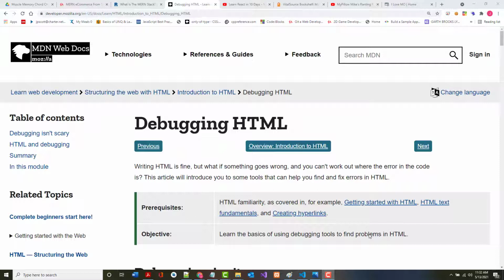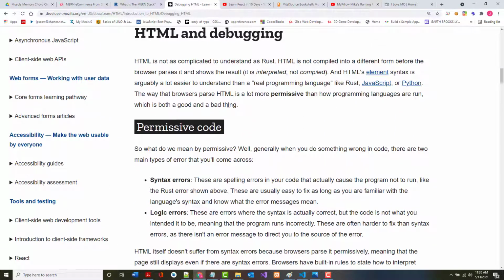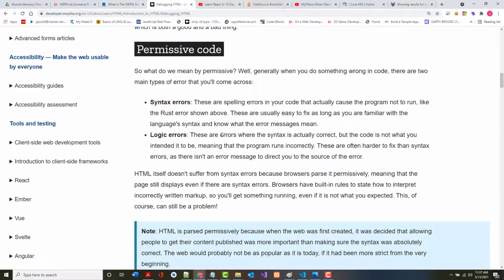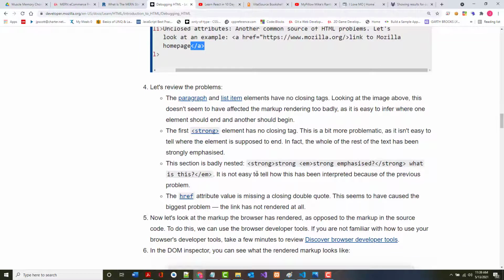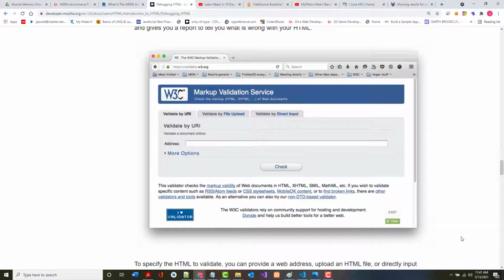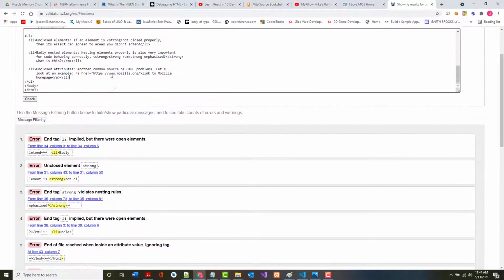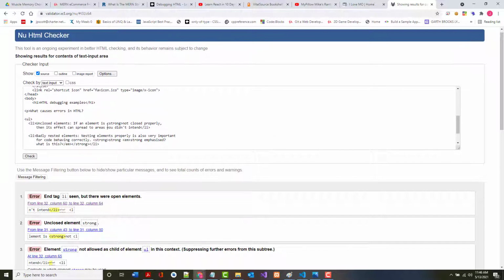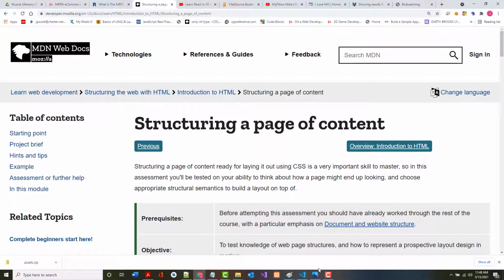HTML - Structuring The Web - Part07